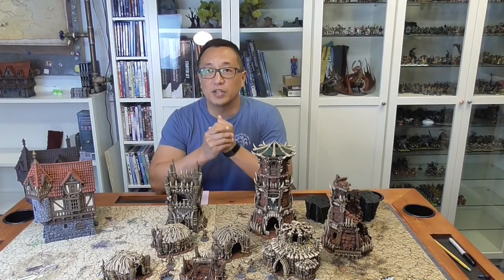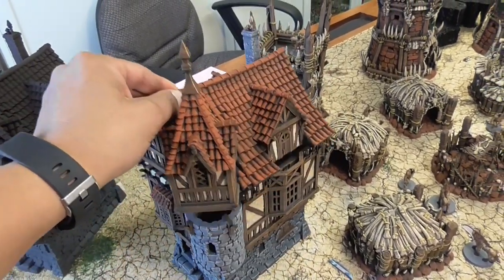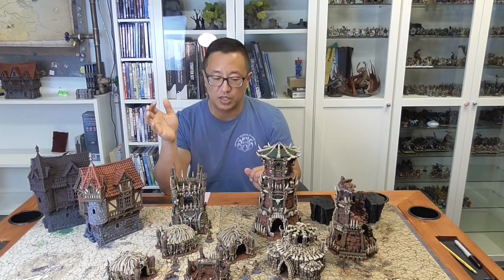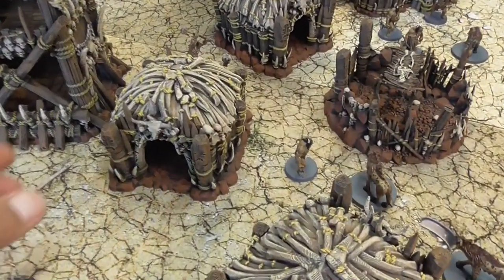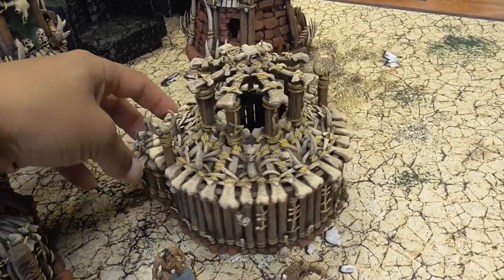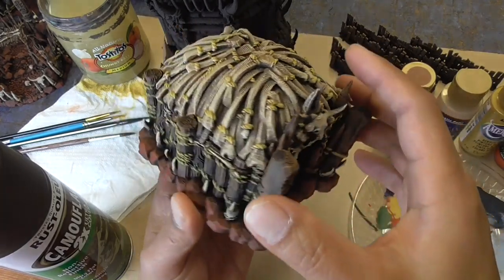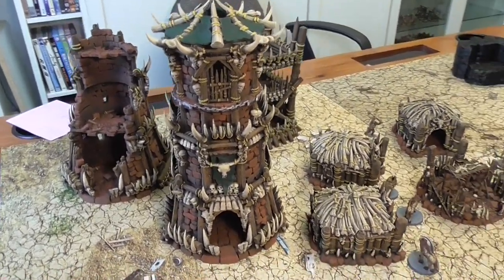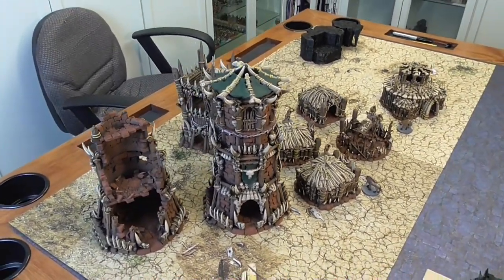How to Paint Printable Scenery's Tribal Fort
In preparation of the release of Games Workshop's Warcry this summer, I print out some buildings from Printable Scenery's Tribal line.  Also, I show you how to paint the mighty fort!